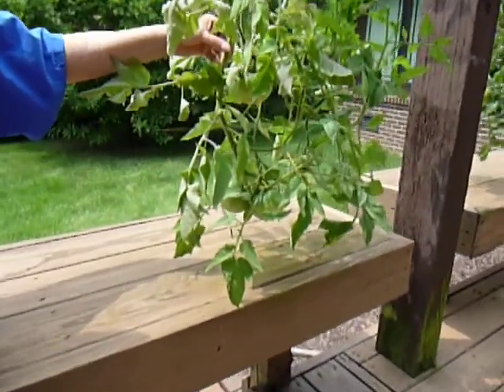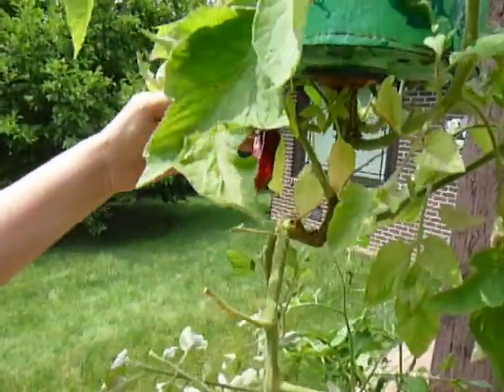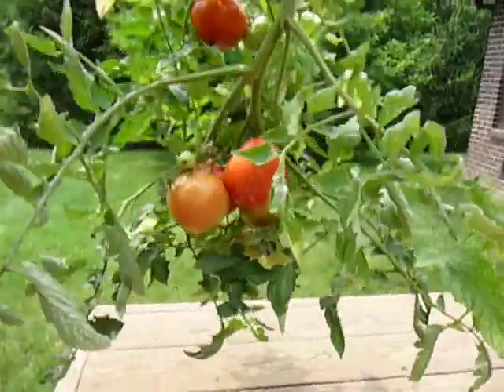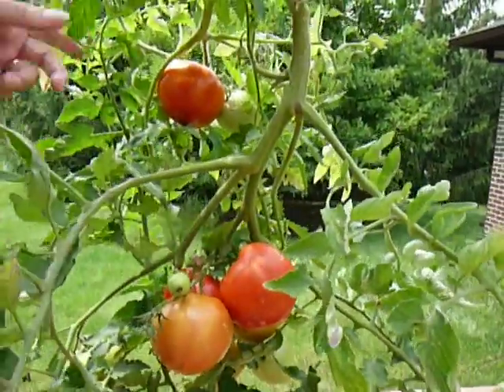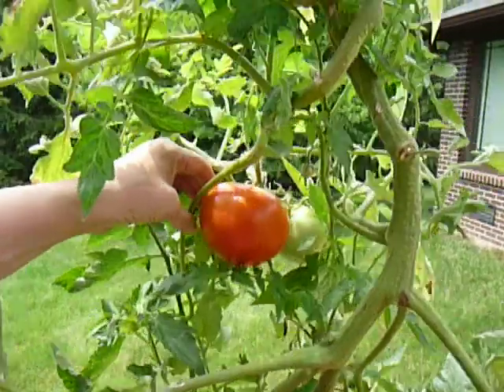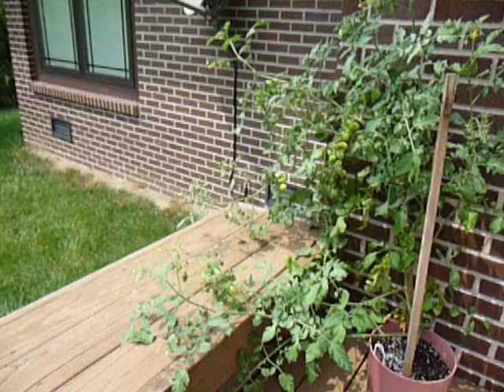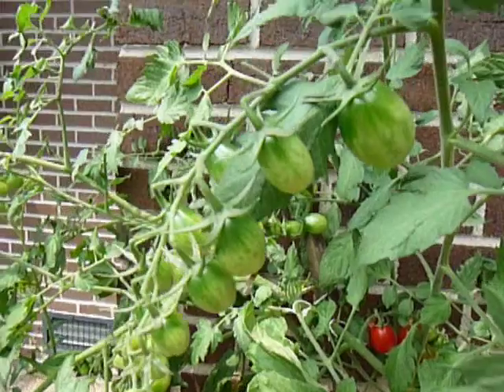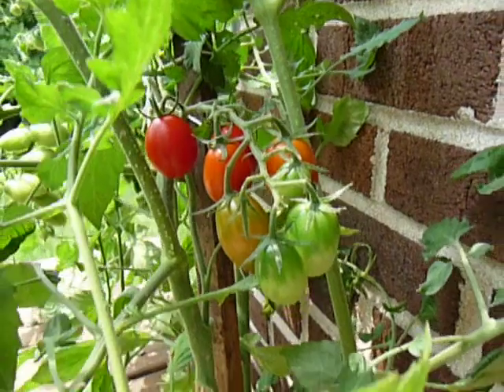Topsy Turvy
Progress as of July 23